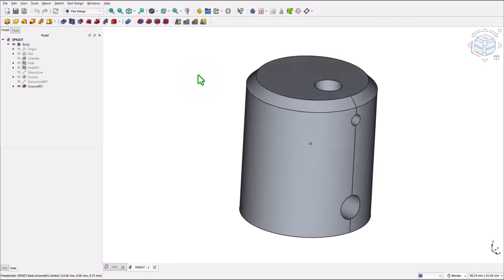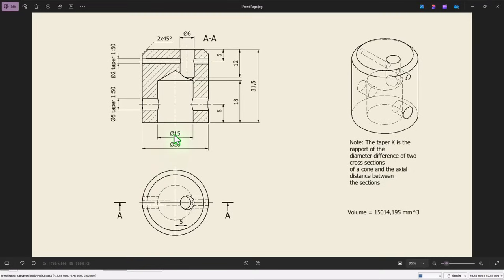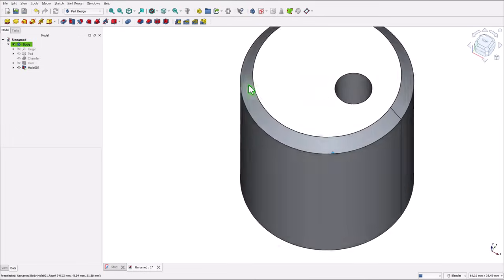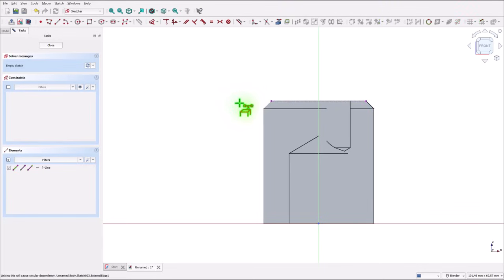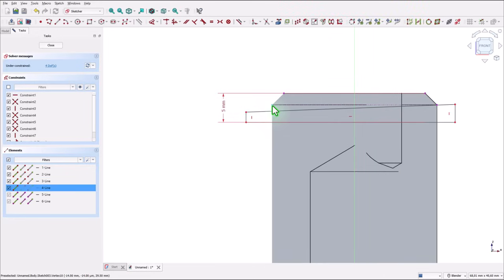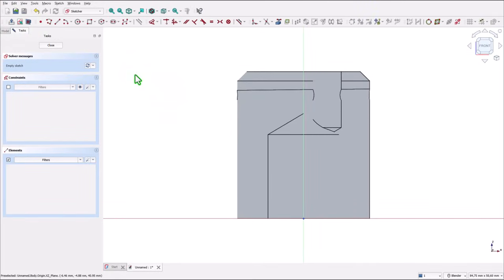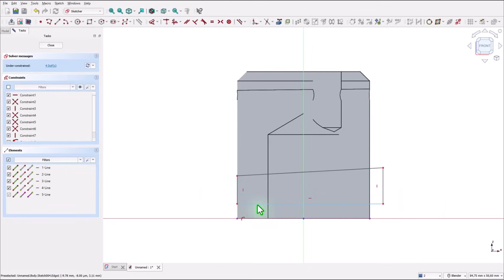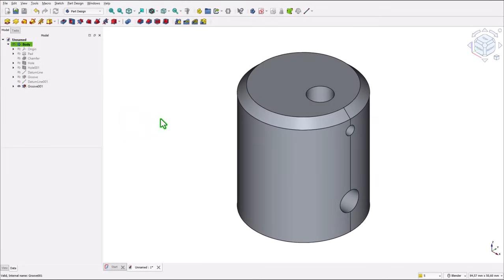Tutorial FreeCAD - 011 SPIGOT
You can download the Album with 100 parts by using this
You have to select the book „ALBUMUL (Orice CAD - 208 pag.)”

The FreeCAD tutorials from the 100 pieces collection are found in the Inventor tutorials, and you can make comparisons